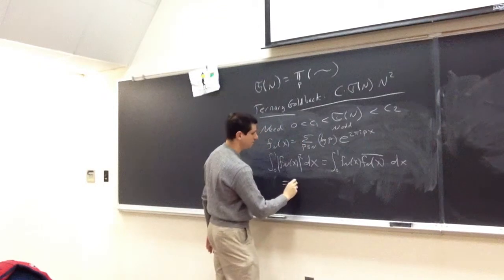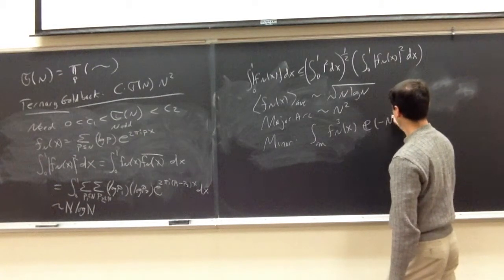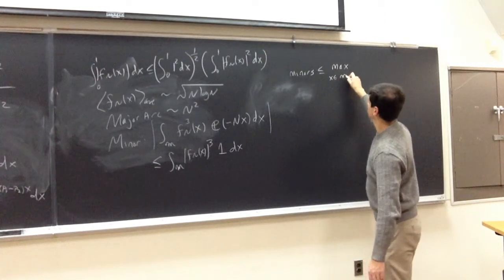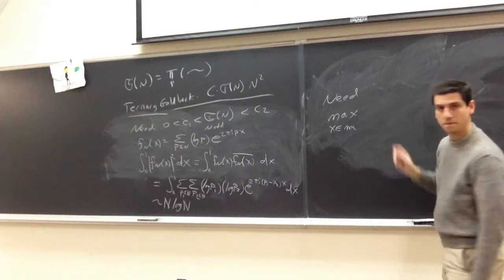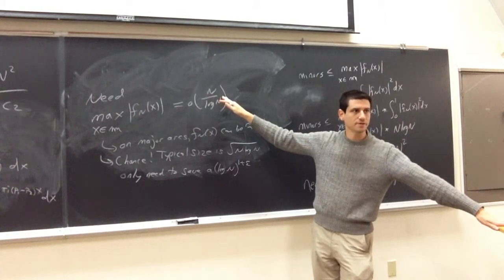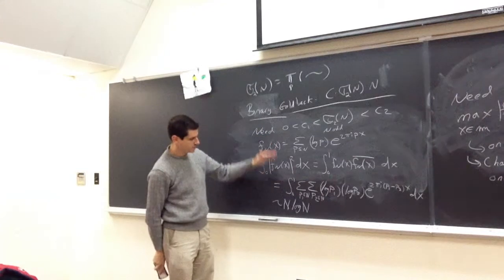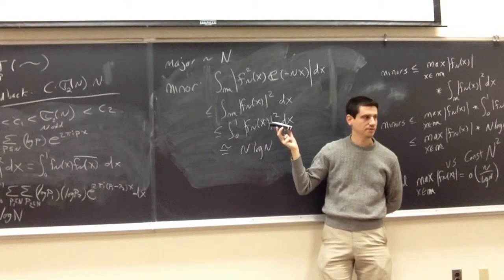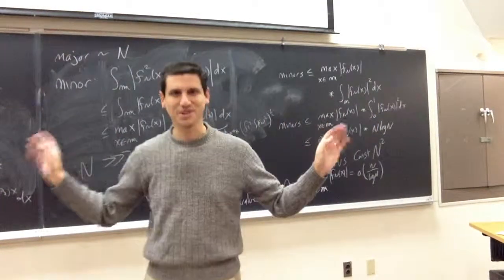Math389 AdvAn Class27 Nov12 2014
Math 389: Advanced Analysis: Lecture 27: November 12, 2014: Why Ternary Goldbach is doable and Binary is not